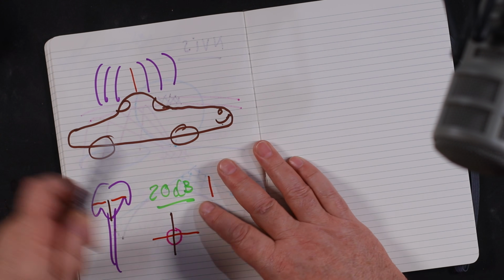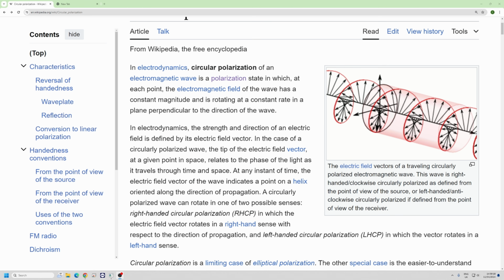Radio Waves and Signal Polarisation HF, VHF and UHF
Radio waves are (mostly) either vertical or horizontally polarised - although we can also have circular  polarisation too. What impact does this have on the transmission and reception of radio signals? Callum.
AI Generated description follows:
In this video, we delve into the fascinating world of radio signal polarization. The discussion covers the basics of vertical and horizontal polarization, their significance, and how different types of antennas like Yagi and dipole work with these polarizations. We'll also explore the concept of circular polarization, commonly used in FM broadcasting to ensure minimal signal loss regardless of the receiving antenna's orientation. Additionally, you'll learn about how polarization affects signal propagation through the ionosphere, especially for amateur radio operators. Whether you're a beginner or an experienced enthusiast, this video provides valuable insights into understanding and optimizing radio communication. Callum.)